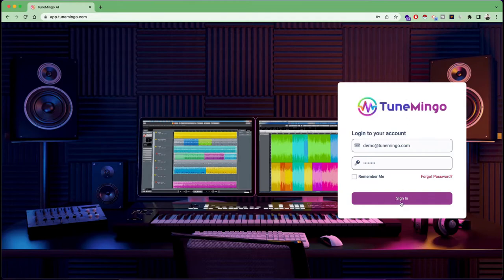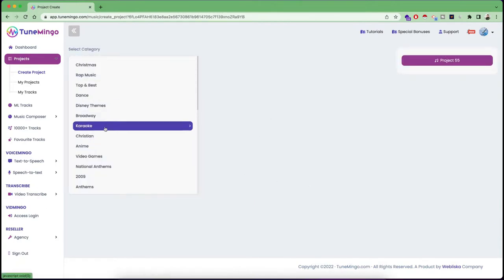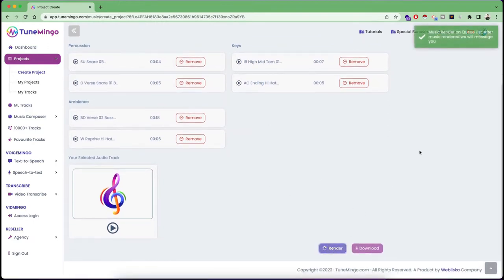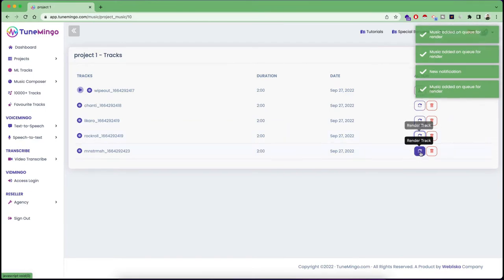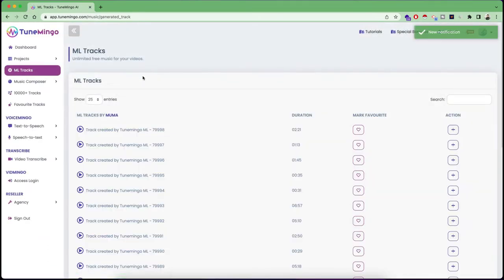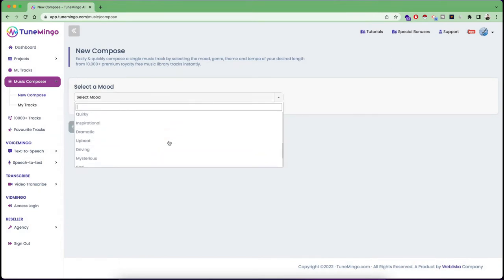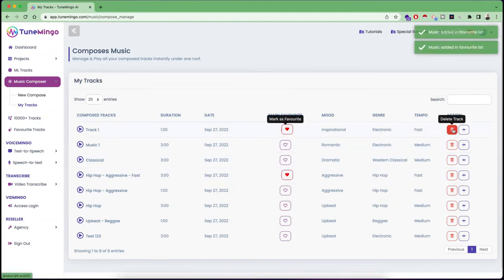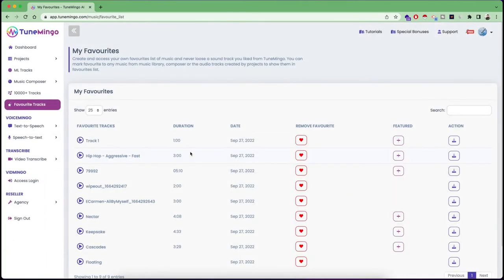TuneMingo Review, Bonuses, Demo: Create Your Own Studio Level Music Tracks In Any Niche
Get TuneMingo with My EXCLUSIVE Bonuses

5 Exclusive Bonuses $3285:
Bonus #1: RoyalDrive - 10GB Cloud Storage FREE
Bonus #2: iGramMachine
Bonus #3: Pinterest Traffic Automator
Bonus #4: LinkedIn Auto Post Machine
Bonus #5: CleanoutMails - Never Bounce any emails ever

TuneMingo:
The #1 A.I Powered Music & Sound Creation Technology To Create Your Own Studio Level Music Tracks For ANY Marketing Video In Any Niche In Less Than 60 Seconds.
• Get Unlimited Fresh, Attention Grabbing Music Tracks For All Your Videos
• Engage Max Audience With Millions of High Quality Premium Music Tracks & Limitless Usage
• Get 10X Better Results With Same Videos Using The Power Of Music
• Create Captivating Music With No New Settings In Just 3 Clicks
• Find Perfect Music & Sounds For Any Video In A Flash
• Never Pay for Expensive & Outdated Audio Tracks Ever Again
• Create Mesmerizing Music That Leaves Everyone In Awe With No Huge Cost
• Use These Tracks To Make Jaw-Dropping Marketing Videos For Any Offer & In Any Niche
• No Hiring Expensive Music Experts or Struggling with Complex Software
• Create Your OWN Original Music For ANY Commercial Or Personal Purpose
• Get Free Commercial License To Sell Music Tracks For The Top Dollar
• Boost Engagement Rates For Your Videos Like Never Before
• Have Complete Control Over The Flow, Tone & Modulation Of Your Videos
• No Prior Tech Skills Or Marketing Experience Needed
• Offer Music Creation Services To Hungry Business Owners Scattered Globally
• Fully Cloud-Based- There’s Nothing To Download Or Install
• One Time Payment- Zero Monthly Payment Hassles
• Newbie Friendly Technology That’s Easy To Use
New A.I Music Creation Technology Lets You Effortlessly Create Your Own Original & Studio Level Music Tracks.
Creat e UNLIMITED Original Tunes & Full-Length Music Tracks With FULL Commercial Rights.
The #1 Way To Boost Engagement, Leads & Sales.